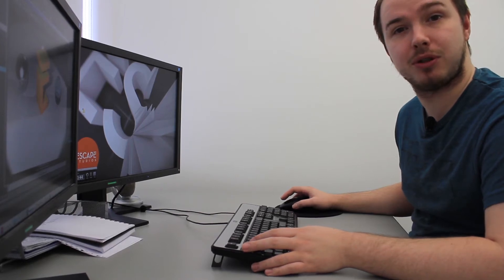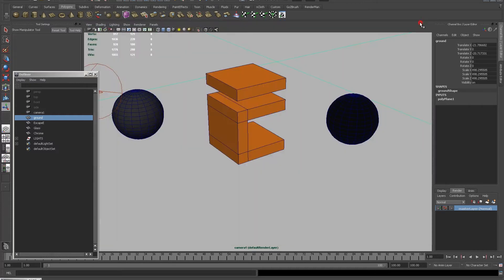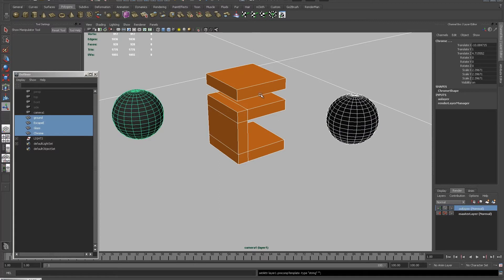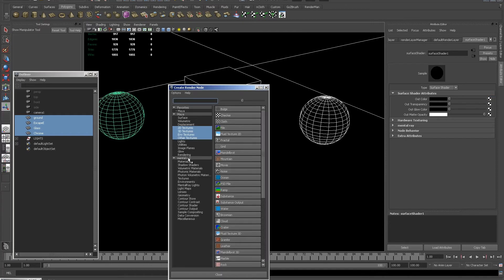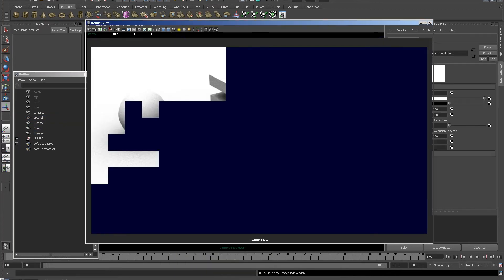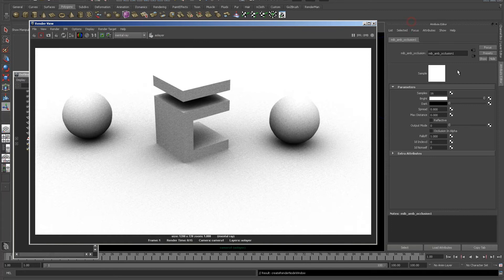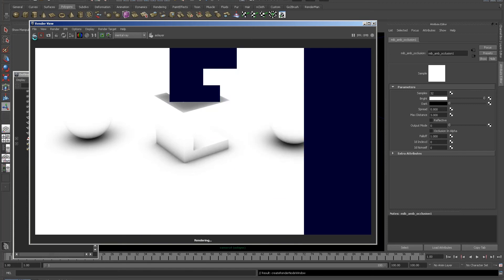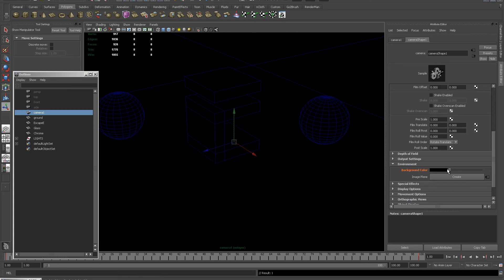Tips and Tricks - Manual AO Pass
We don't always trust Maya's AO passes, so here's a quick video reminding you how to make your own.